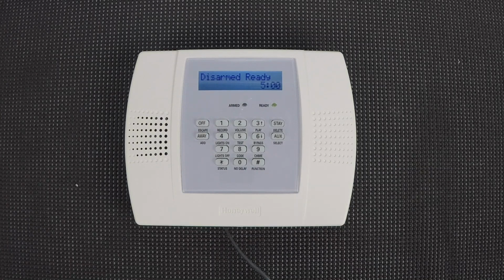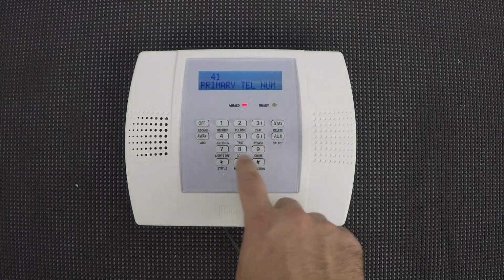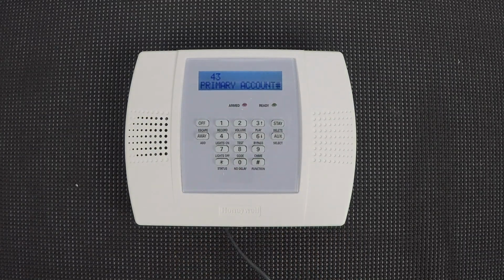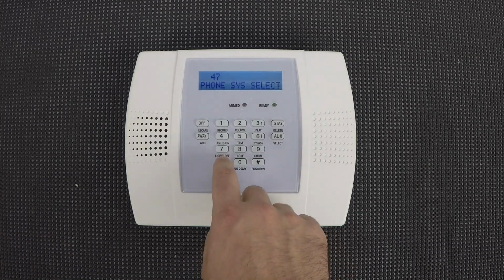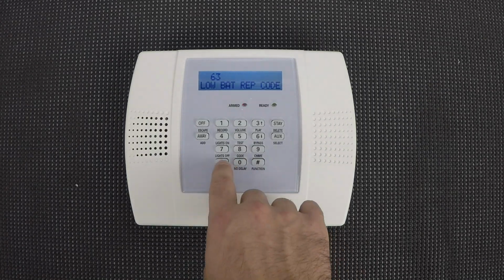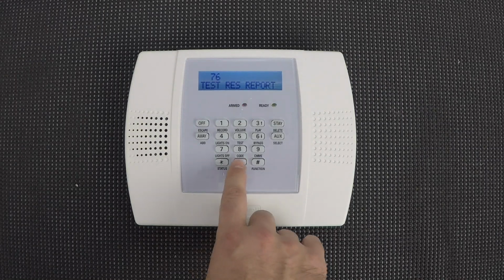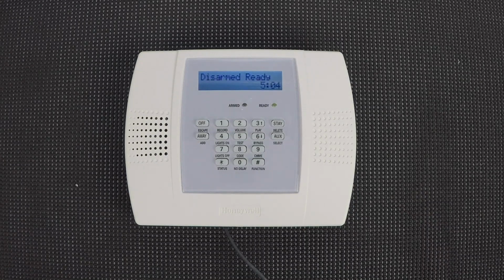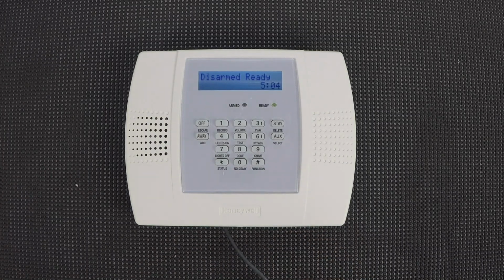Honeywell Lynx Plus L3000 Self-Monitoring Phone Number Programming - Need free monitoring?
Join Jason of Alarm System Store as he shows you how to set up the Honeywell Lynx Plus L3000 for self-monitoring. This tutorial will show you how to set up the communications programming to accept a landline number or cell phone number so that you can receive calls from your alarm system.

This security system can call you cell phone or your landline phone and deliver a message of what alarm is being triggered when you answer the call. You are also able to get a simple phone menu by entering your code on your phone's dial pad and are able to do a bit of simple remote control.

Please comment in the comments section if you have any questions and be sure to slap that like button and subscribe to our channel for all of our how to videos for some of today's most popular DIY security systems.

We have a quick start programming guide for the L3000 that has the instructions on how to do this and can be found

for all of our great deals on security equipment.